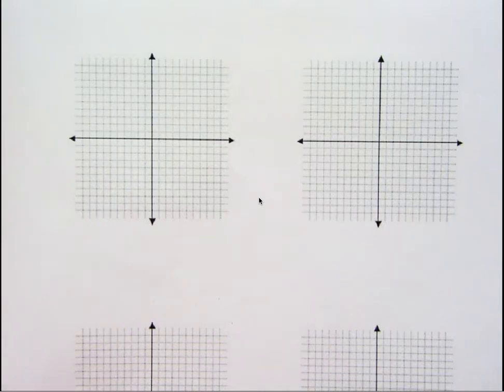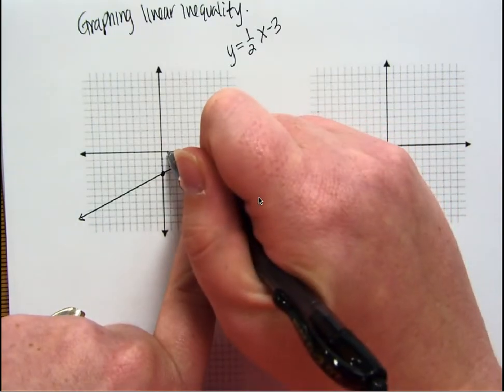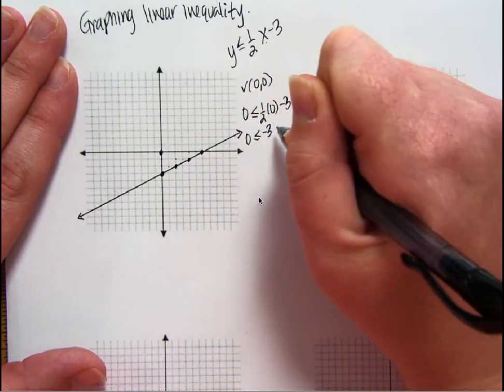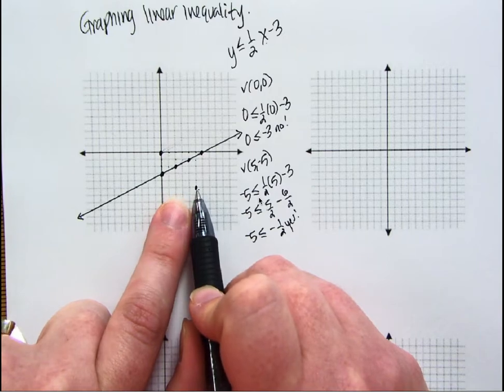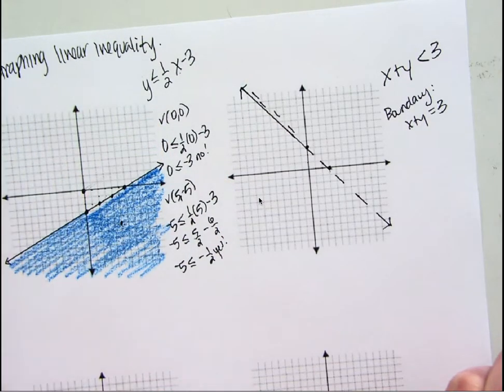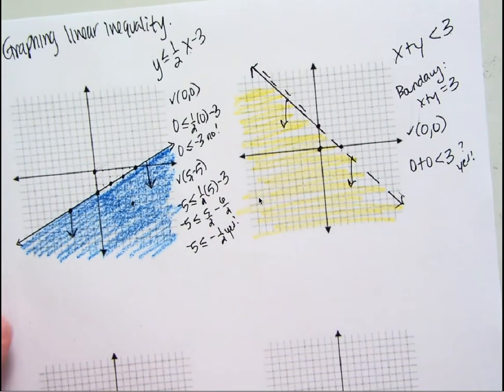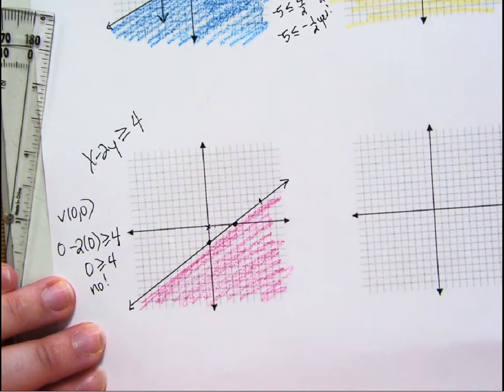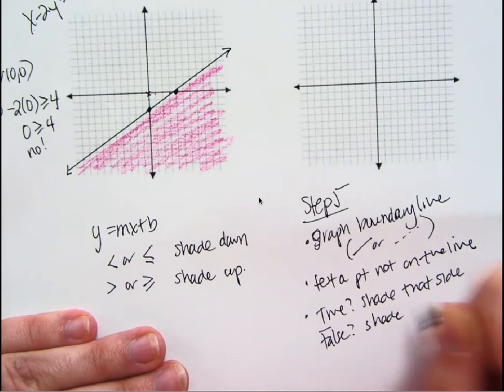2 4A Graphing Inequalities